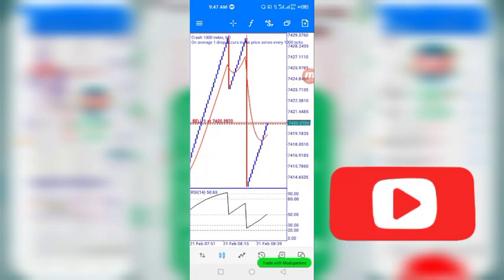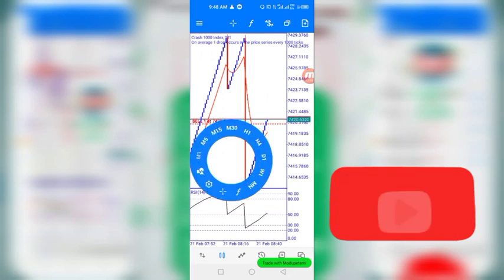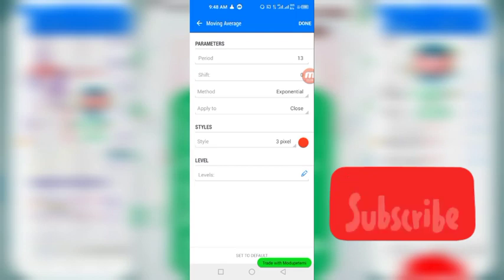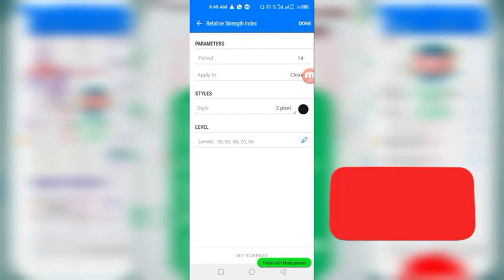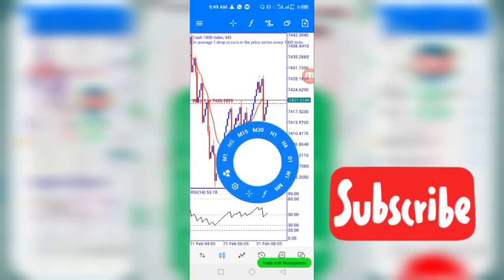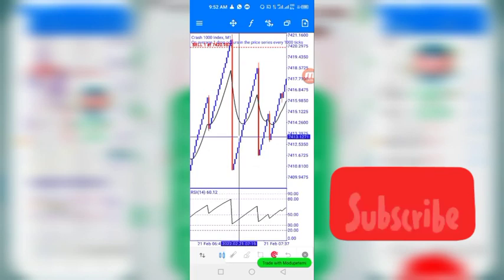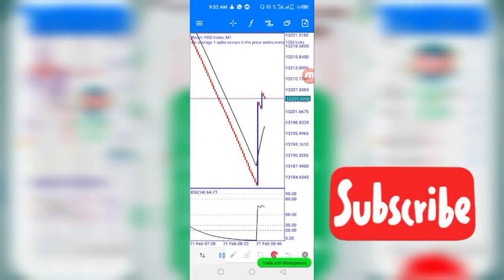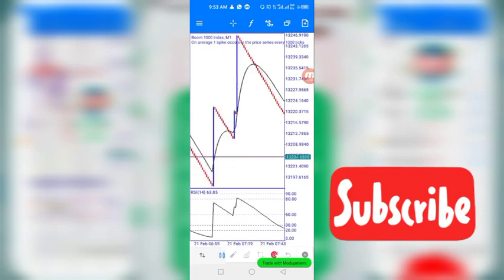💰💰💰 99.9% Sniper entry Boom and crash Mobile spike Strategy 2022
Today am going to be sharing a powerful sniper entry strategy that you can use to trade spike in boom and crash, volatility indices, currency pairs, crypto currency and stock market. the strategy can make you a alot of money.
one good thing that make the strategy distinct is that you can equal use it to trade for reversal.

    To fully understand this strategy  consider watching the the last video I uploaded.👇👇👇 BOOM AND CRASH BEST TRADING STRATEGY WITH 100% SPIKE ACCURACY | Market Maker Method Part 2

as it will help in determination of your directional bias as to give you more accurate entry

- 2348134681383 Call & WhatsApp